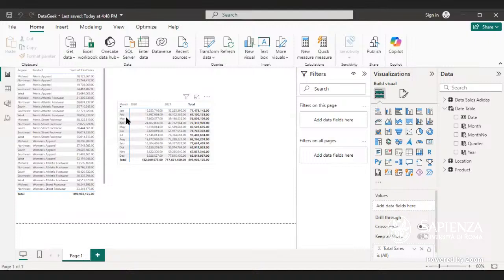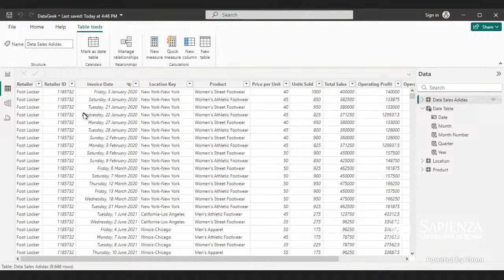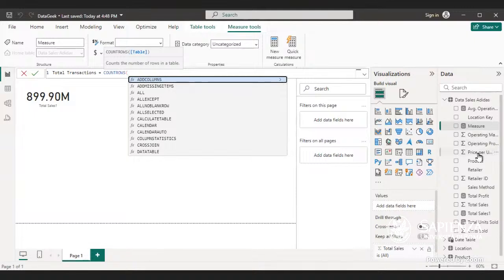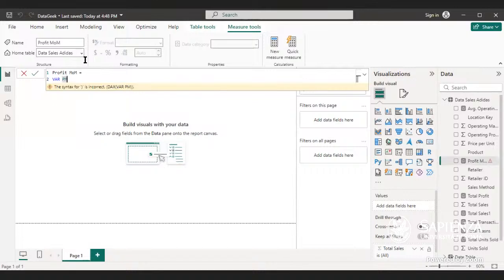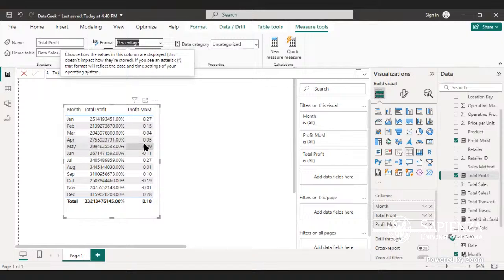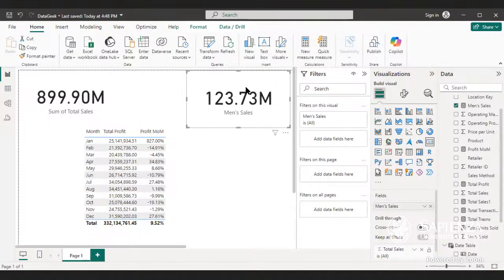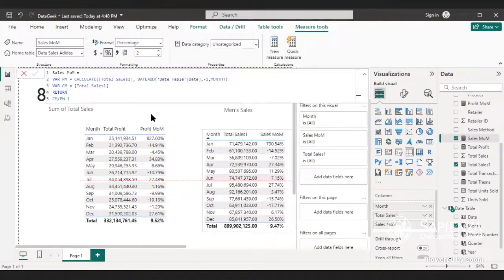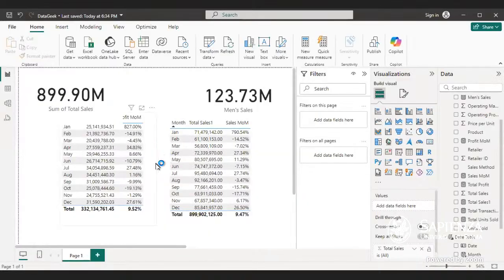Build a PowerBI Dashboard in 5 Days: Day 3